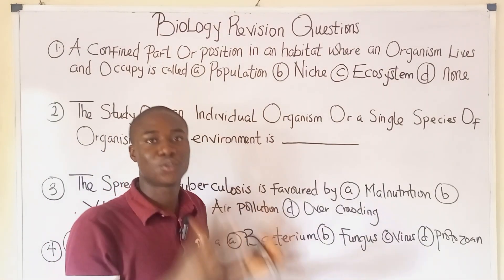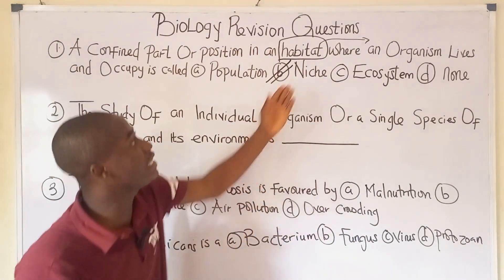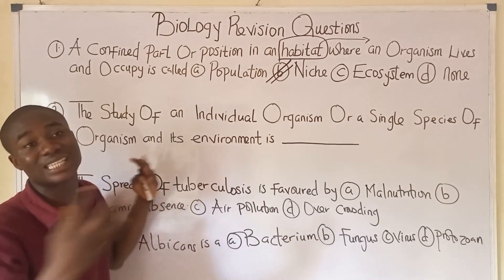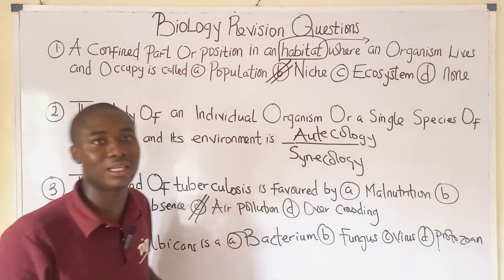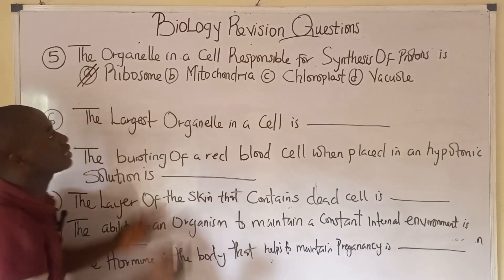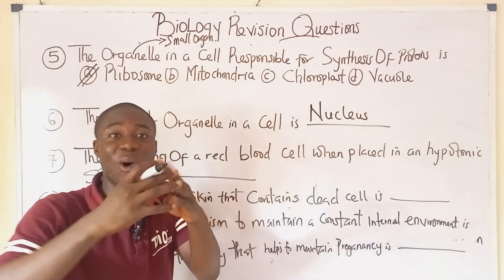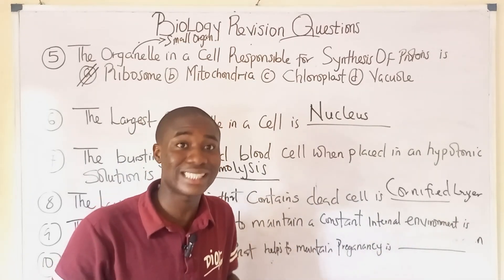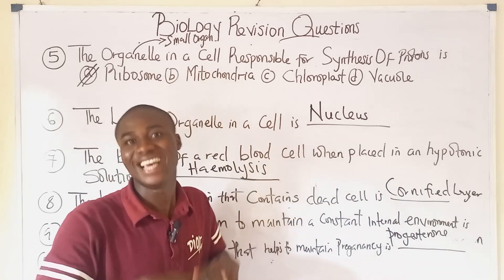Final revision Likely 2025 Jamb biology Questions tutorial(Get 90+ in Your BIOLOGY)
In this Revision questions in biology tutorial, i will answering various questions in biology that cut across various topics in biology
1. You Must Have a Mind of Success

2. You Must be Up and Doing

3. Never Give Up

4. Study Actively